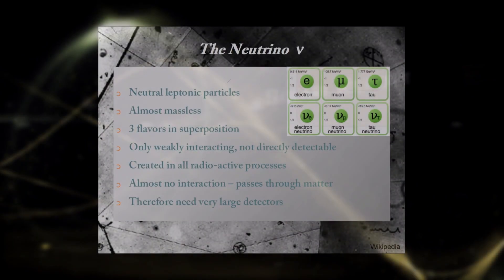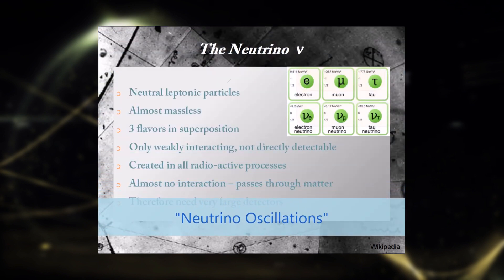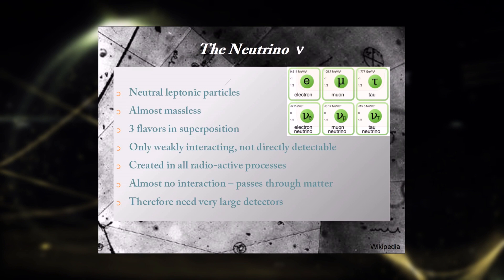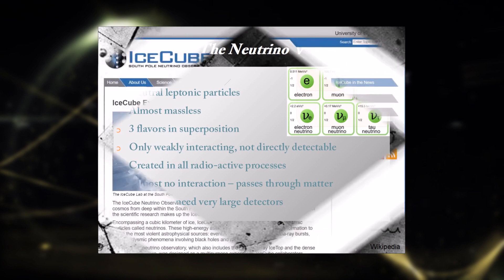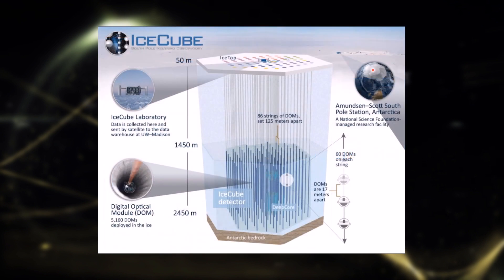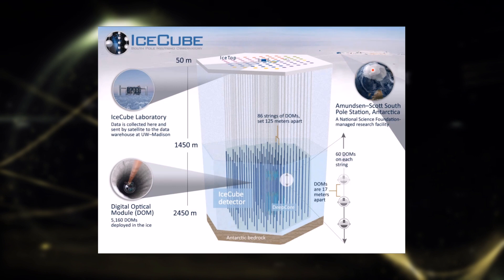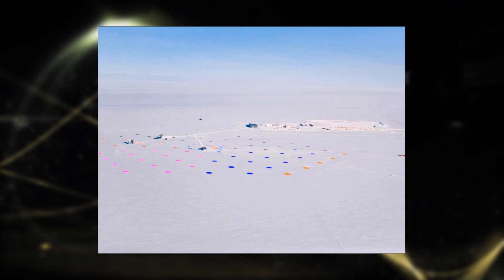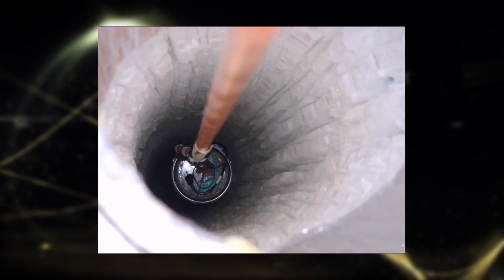Future Science - Muons and Neutrinos - Excitement and Excitation with Ulrike Granögger.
Ulrike Granögger explores the nature of neutrinos - the lightest known particles in our universe - in her quarterly production for the Solari Report.